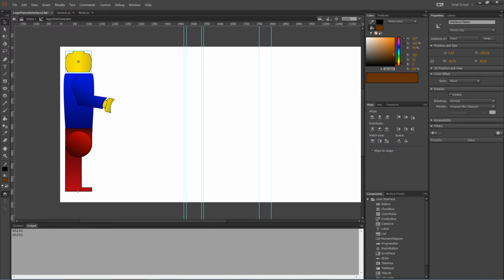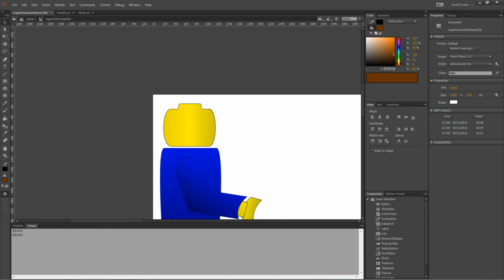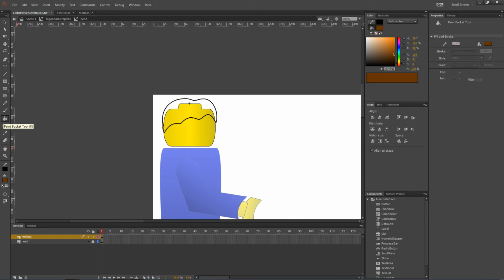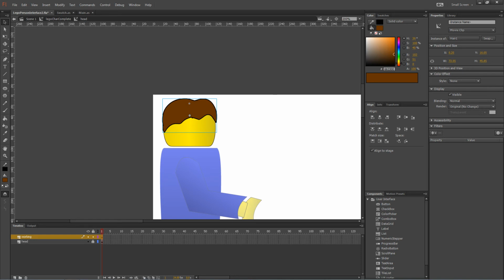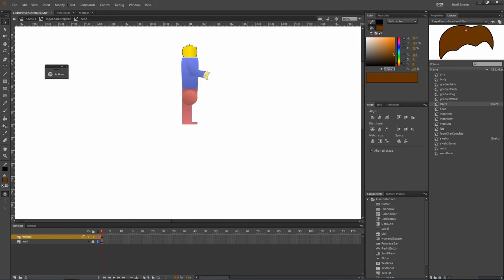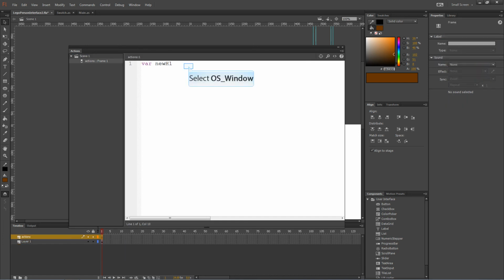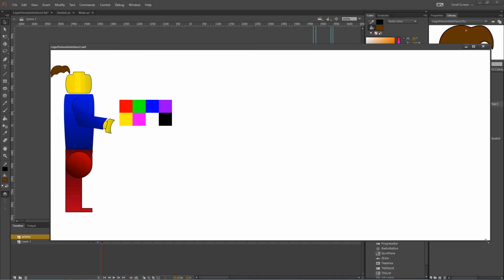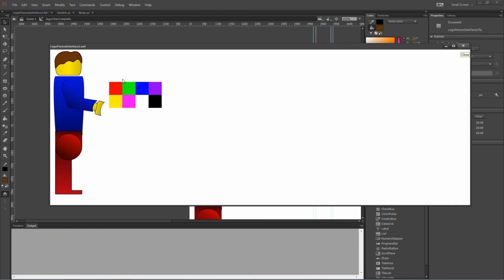Lego Game: Adding Character Hair Selection Interface 1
The first part of adding a hair selection interface, starts with creating hair movie clips and then tests adding them to the stage using ActionScript; finally the hair will be added as a child of an existing movie clip.